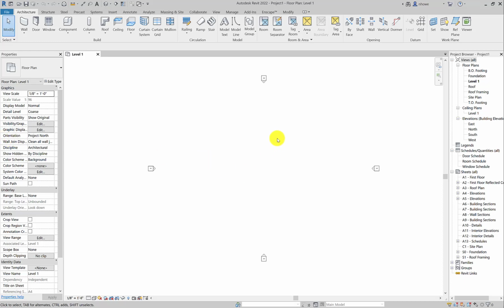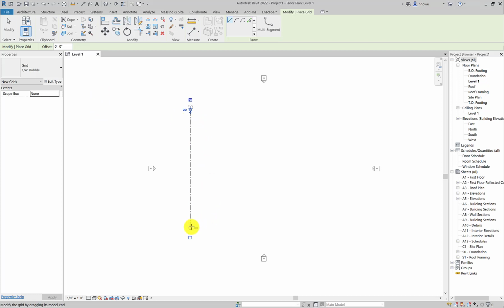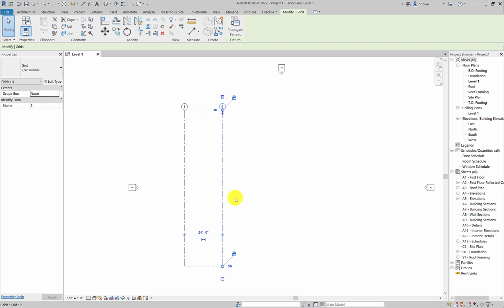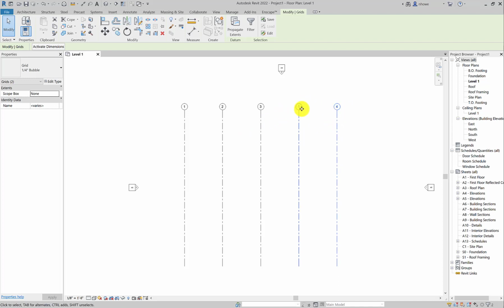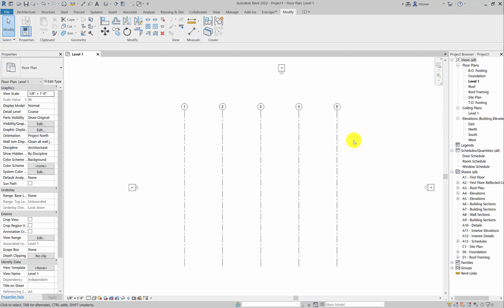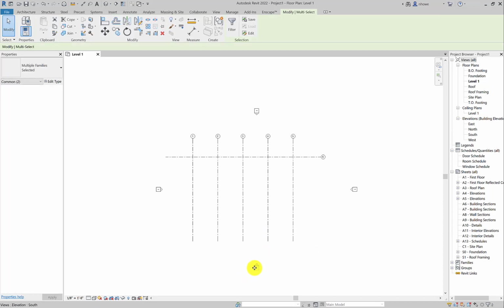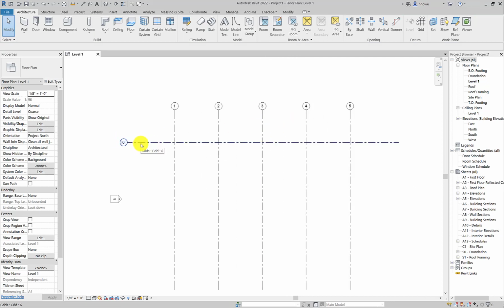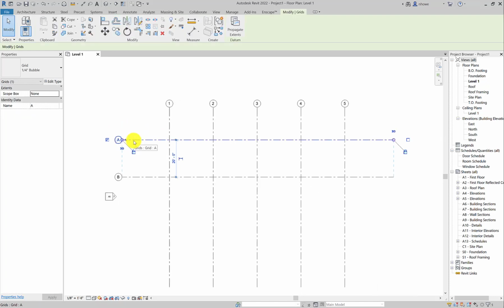A01 - 03 Structural Grid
Revit,
Create Grid,
Vertical Grids,
Using Control key to copy grid,
Adding and subtracting Bubbles,
Modifying bubble name,
Mirror Tool to create next grid line,
Horizontal Grid,